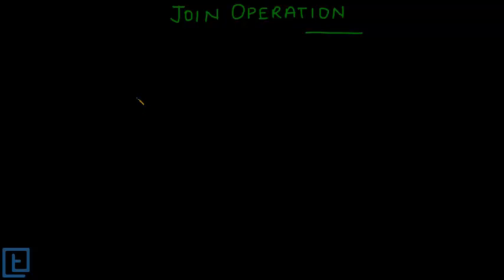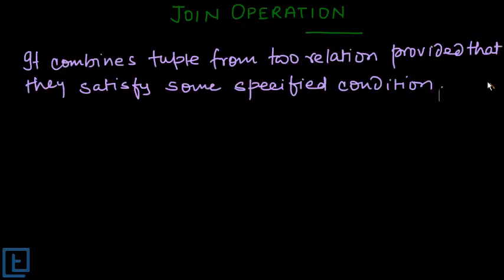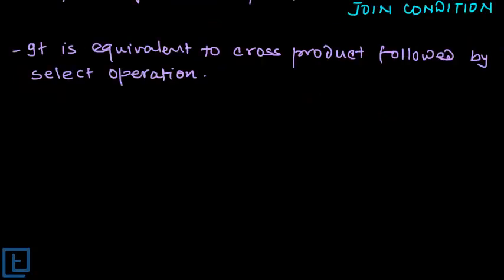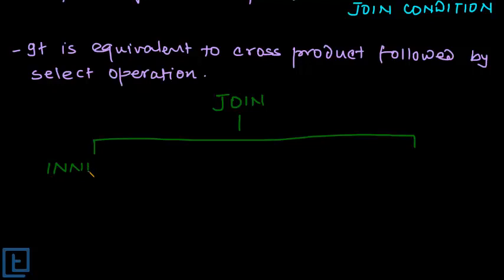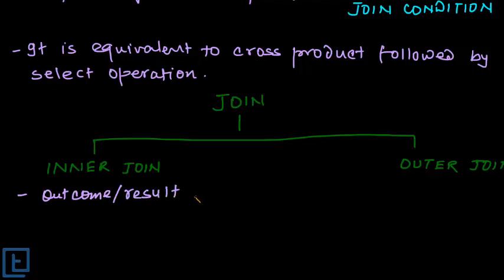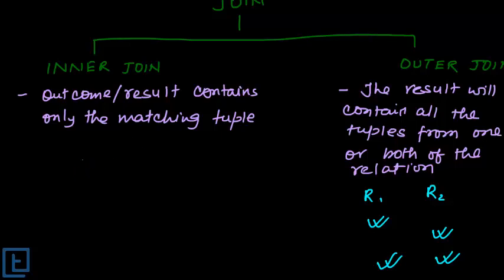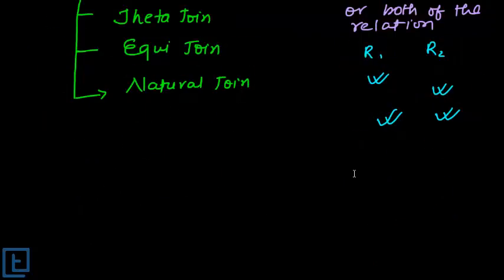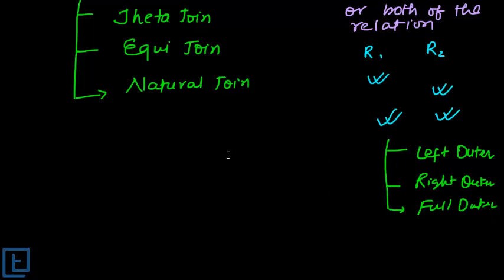Introduction to Join in Relational Algebra | Database Management System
To ask your doubts on this topic and much more, click on this Direct